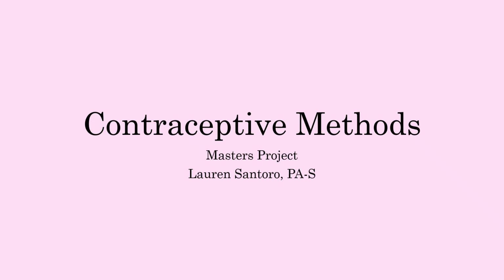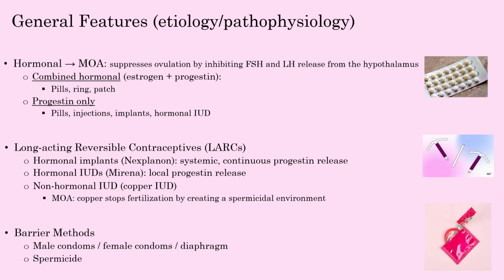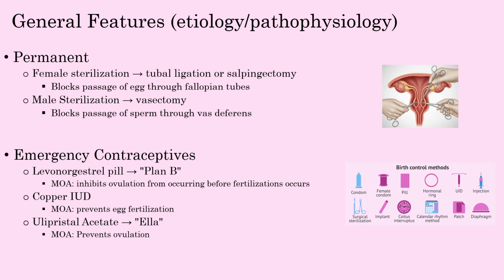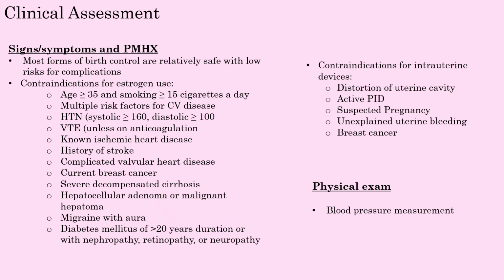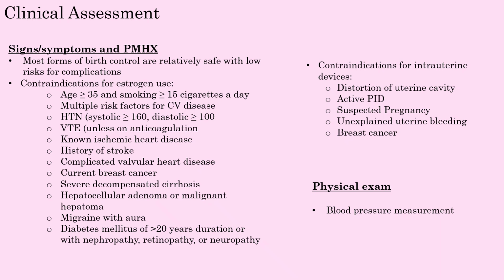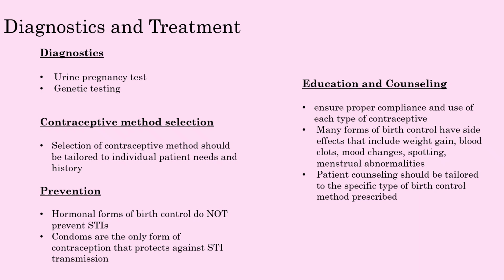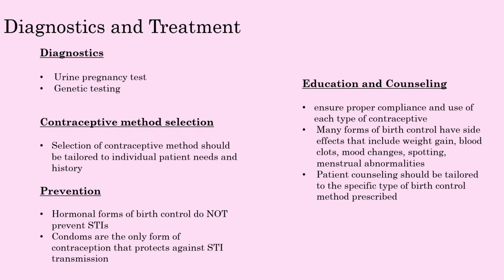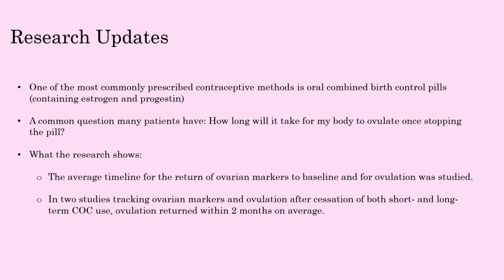Contraceptive Methods Santoro Richardson 1